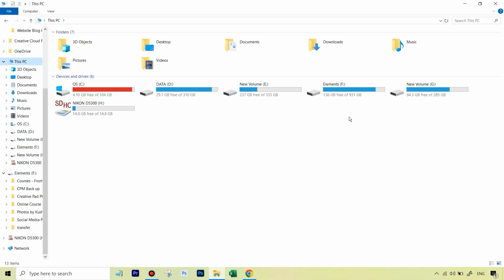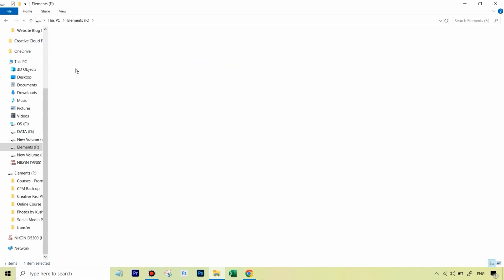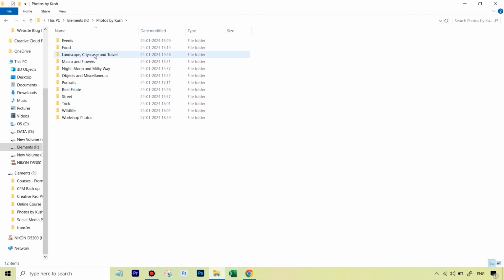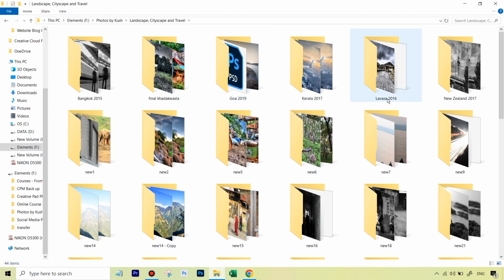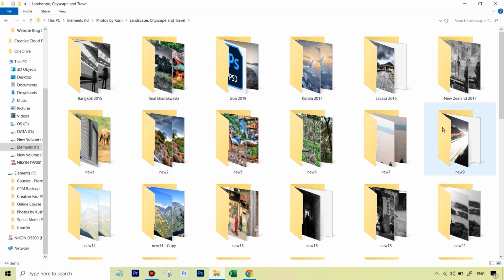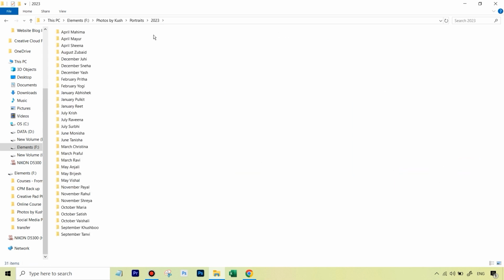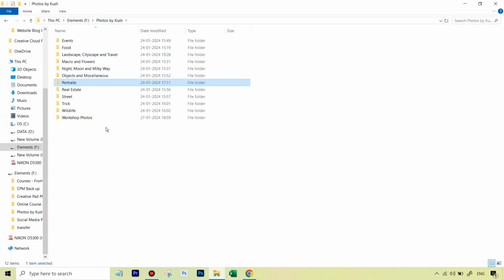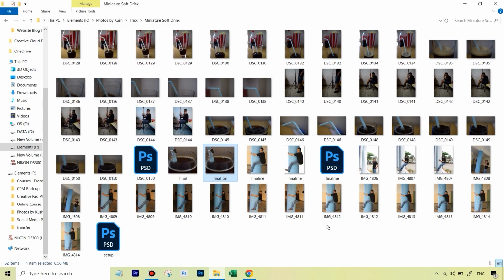How to Organize Photos on Computer for Editing in Lightroom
In this video we will be learning how to organize your digital photos on your computer in a professional way. This will also help you in your editing workflow if you are using an image management software like Adobe Lightroom, since Lightroom will mimic the structure of your photo storage organization and create a catalog with the same structure when you import these photos in Lightroom.

This video is from our Lightroom Classic Workflow and Organization course, which has 24 videos, which 27 videos and 3 hours of content.